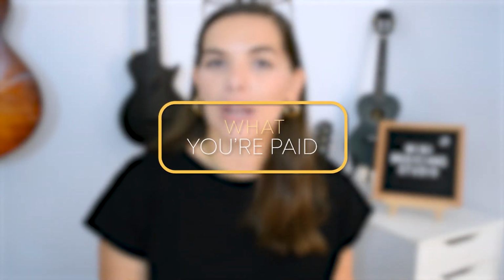Outschool Pay EXPLAINED | What, When, & How to Get Paid As An Outschool Teacher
Outschool Pay 2023 | What, When, & How to Get Paid As An Outschool Teacher

If you have ever wondered "is outschool a scam," "how does outschool work," "what is the pay like on Outschool," or "how does payment work on outschool," then this video is for you! In today’s video, I will tell you all about outschool money and outschool teacher pay. If you want to get paid as an outschool teacher, you have to first understand how does outschool pay work and you must have an idea of the outschool income or outschool earning potential. A lot of people want to teach for outschool, know how to make money on outschool, and become an outschool teacher but don’t know anything about Outschool pay or how much money does outschool take. In this video I have the answers to your questions and in this outschool teacher guide, you will learn whether or not the outschool salary and outschool monthly pay is good enough for you. If you’re one of those people asking “How much money can I make on outschool?” or how much outschool pays, then stick around because by the end of this video you will know everything about the outschool paycheck, outschool payment and even your possible outschool monthly earnings. Watch and learn how to make money on outschool and make decent outschool earnings!

TIMESTAMPS:

00:00 Intro to Outschool Pay | What, When, & How to Get Paid As An Outschool Teacher
00:38 What you’re paid as an outschool teacher
02:08 When you get paid as an outschool teacher
04:09 How you get paid as an outschool teacher
04:49 Recap of Outschool Pay | What, When, & How to Get Paid As An Outschool Teacher

Recap:
This video is all about Outschool Pay | What, When, & How to Get Paid As An Outschool Teacher